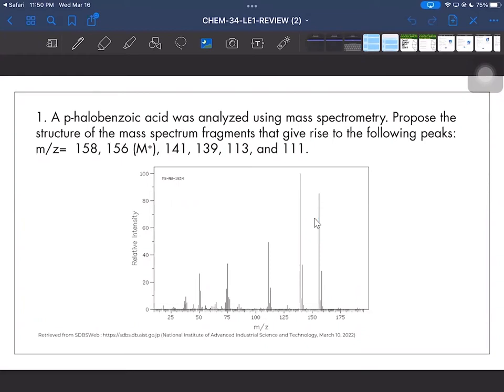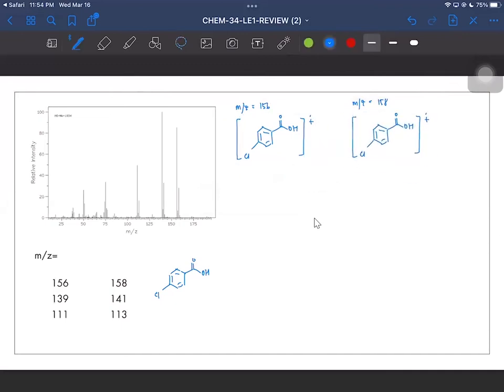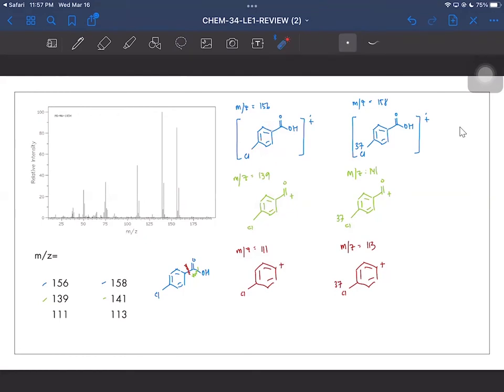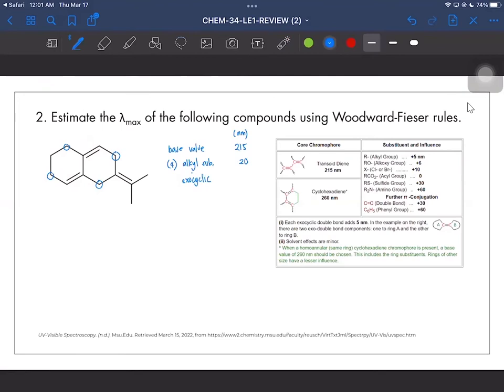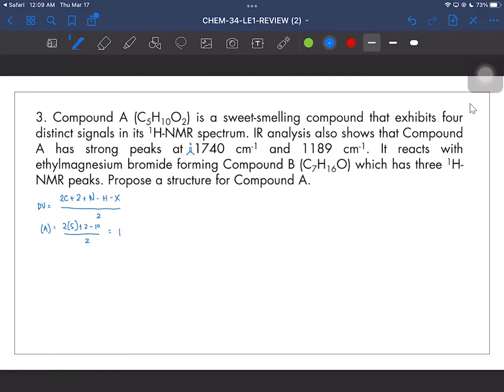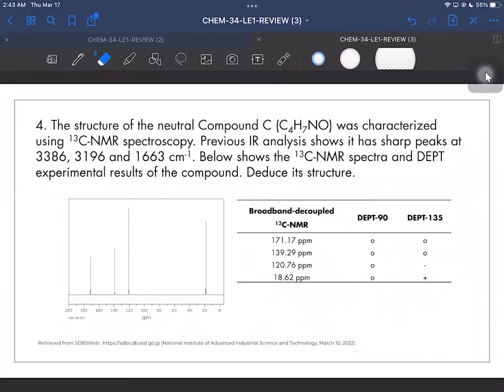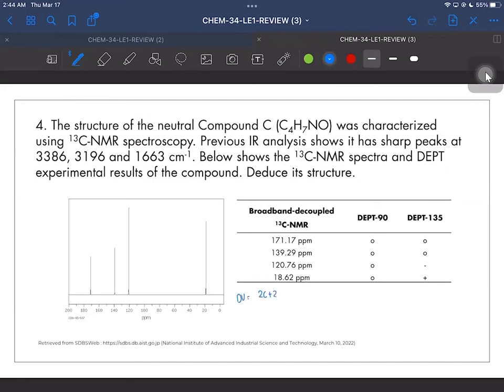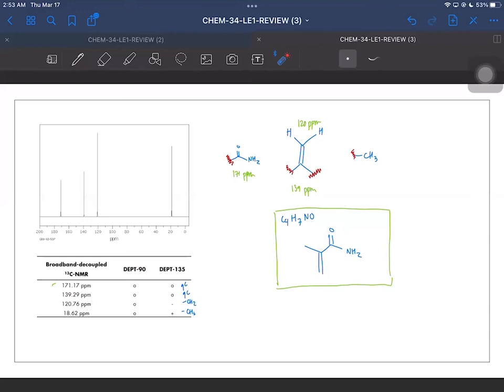Chem 34 LE 1 Review ProbSol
This is the Problem Solving discussion of the uploaded Samplex